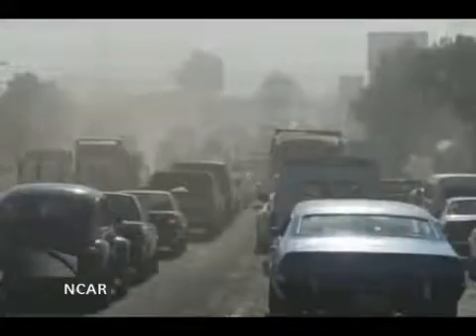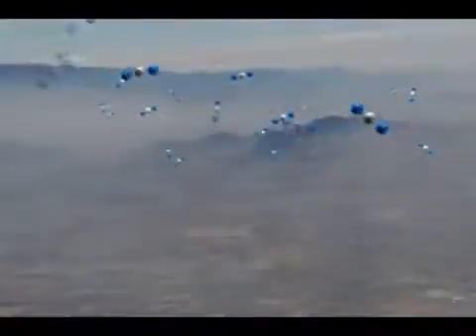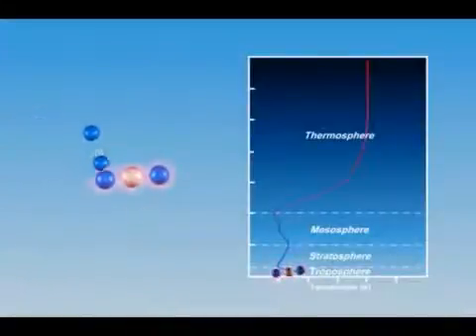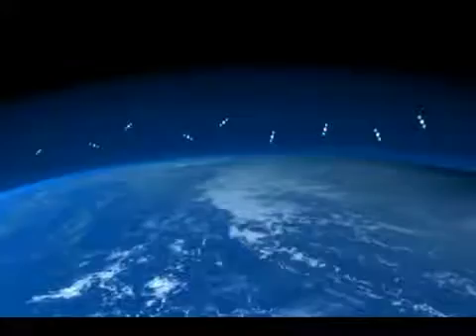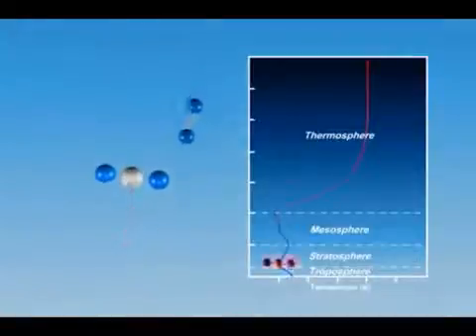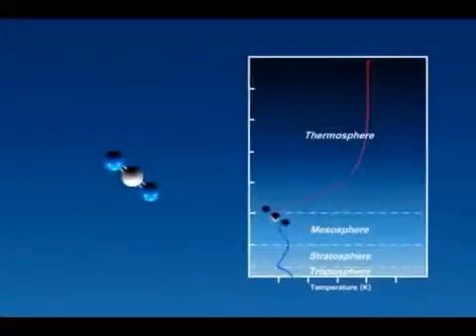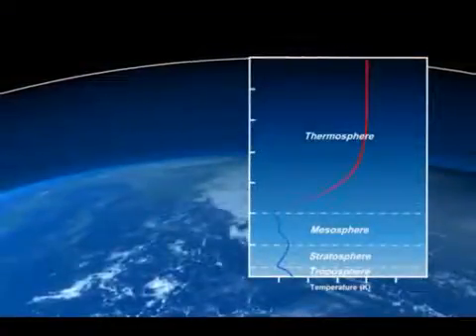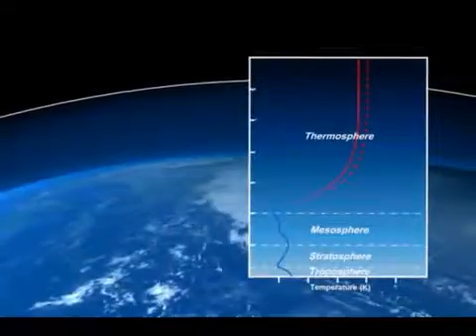Mit: Dwutlenek węgla ochładza atmosferę?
Zwiększone emisje gazów cieplarnianych, szczególnie dwutlenku węgla
w różnych warstwach atmosfery mają różny wpływ
Gdy dwutlenek węgla trafia do dolnych warstw atmosfery -- troposfery,
absorbuje wypromieniowywane przez ziemię promieniowanie podczerwone,
a następnie pozbywa się tej energii w formie ciepła
poprzez zderzenia z innymi cząsteczkami.
Gdy dwutlenek węgla unosi się do górnych warstw atmosfery
-- mezosfery i leżącej nad nim termosfery,
zachodzi podobny proces,
tylko tym razem w przeciwną stronę.
Zamiast pochłaniania promieniowania podczerwonego i pozbywania się go w formie ciepła
Następuje zderzanie się cząsteczek CO2 z innymi molekułami
i absorpcja ich energii,
której potem cząsteczka CO2 pozbywa się przez jej wypromieniowanie,
co powoduje ochładzanie bardzo wysokich warstw atmosfery.
Kiedy termosfera się ochładza,
kurczy się i „osiada",
co skutkuje spadkiem gęstości powietrza na dużych wysokościach.
Efekt ten jest mierzalny poprzez analizę orbit satelitów,
podobnie jak postępujące ocieplanie się dolnych warstw atmosfery.